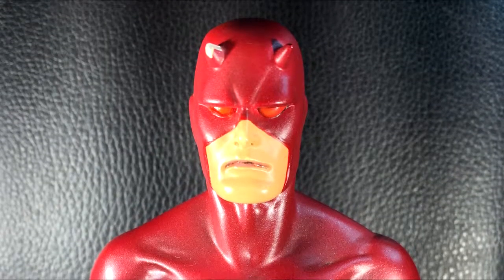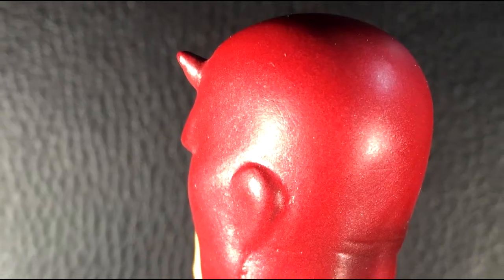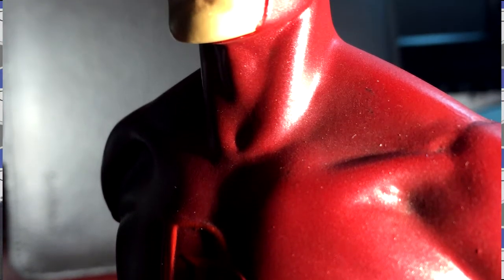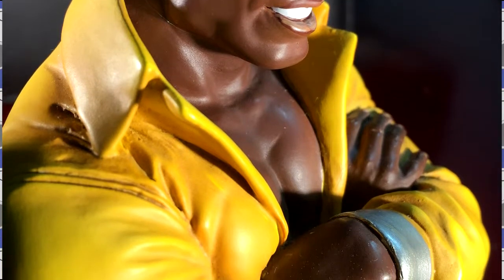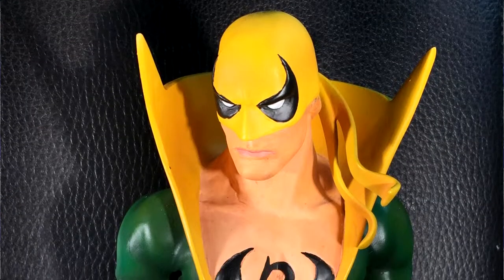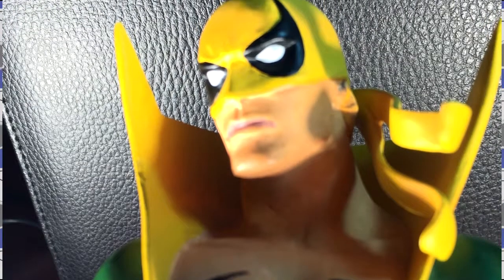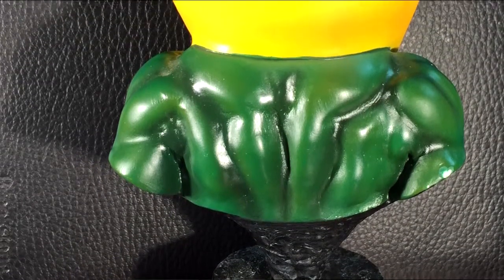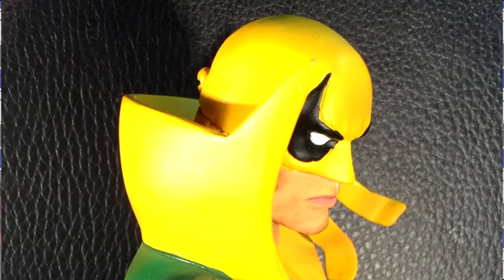Bowen Mini-Busts! Daredevil! Luke Cage! Iron Fist! Kevin's Commentary on Comics - Ep 24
A tribute to the Netflix's Daredevil series as I take a look at my Bowen Mini-Busts featuring Daredevil, Luke Cage/Power Man, and Iron Fist!